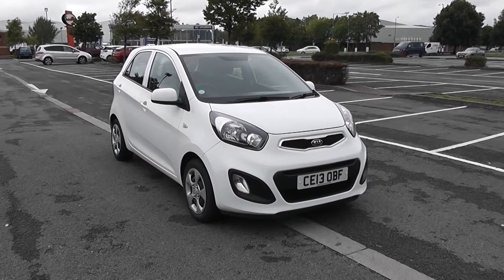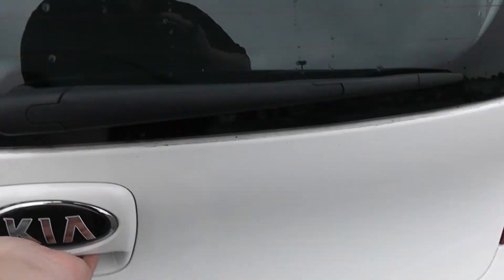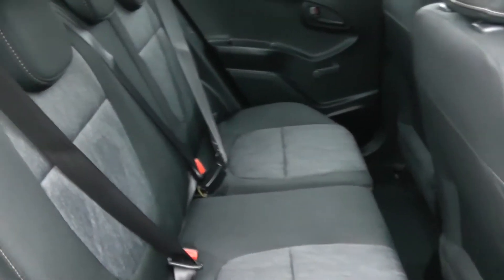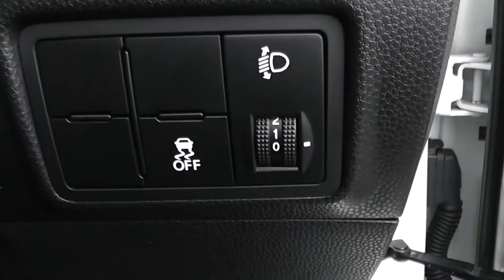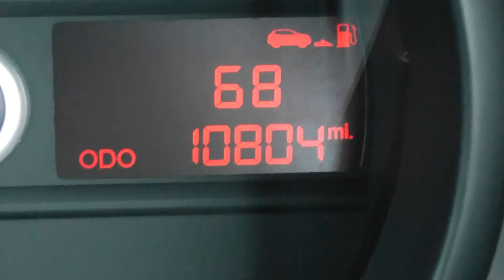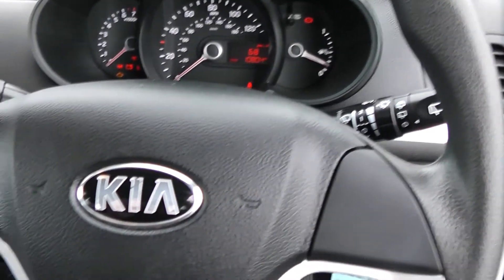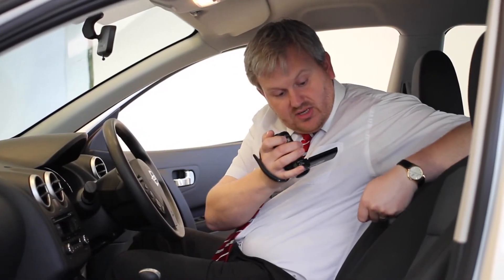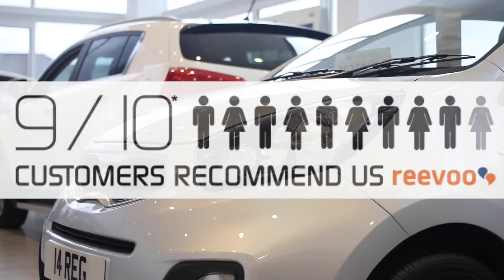Wessex Garages Newport, Used Kia Picanto 1, Petrol, Manual, CE13OBF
This vehicle was first registered in 2013. This vehicle then comes with some of the following features: Safety: 3x3 point rear seatbelts, ABS/EBD, Automatic unlocking of doors in case of impact, Dual front airbags, ESC + BAS + VSM + HAC, Front seatbelt pretensioners + load limiters, Passenger airbag deactivate switch, Side and Curtain airbags. Exterior: Adaptive brake lights, Black grille with silver outline, Black rear bumper trim strip, Body colour bumpers, Body colour door handles, Body colour door mirrors, Day/night rear view mirror, Daytime running lights, Electric front windows, Headlamp levelling, Heated rear window, Rear wash/wipe, Tinted glass, Twin chrome exhaust tailpipes, Variable front intermittent wipers. Security: Alarm/immobiliser/remote central locking, Speed sensitive auto door locking. Entertainment: 4 speakers, RDS radio CD with MP3 player. Driver Convenience: Digital clock, PAS, Service interval indicator, Trip computer. Interior: 12V socket, 60/40 split/folding 2nd row of seats, Assist grips, Cloth upholstery, Coat hooks, Cup holders in centre console, Driver seat height adjust, Front door map pockets, Front map light, Glove box, Height adjustable front seat head restraints, Height adjustable rear seat head restraints (x2), Isofix child seat attachment, Load area light, Parcel shelf, Rear grab handles, Sun visor with ticket holder, Sun visors with vanity mirrors, Tilt adjustable steering wheel.  This vehicle will then come with the remainder of the 7 year Kia warranty.